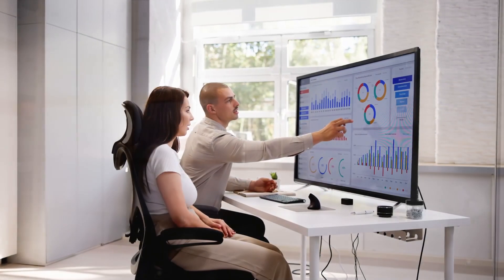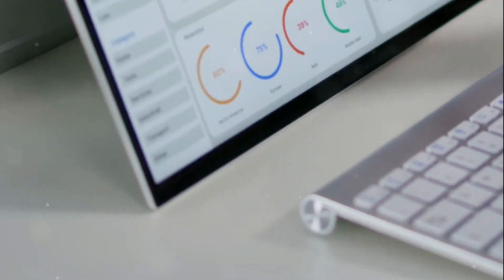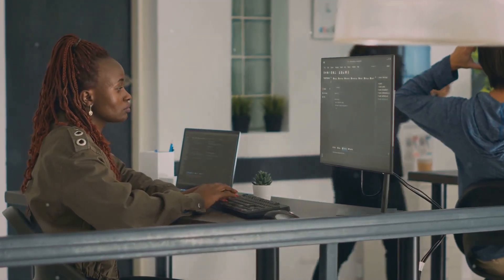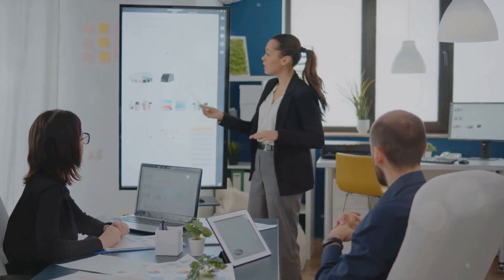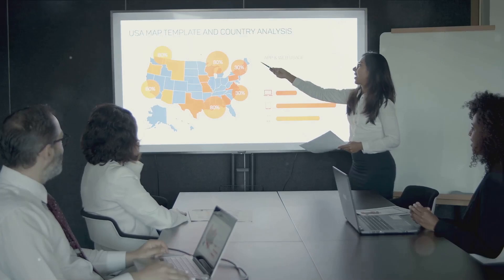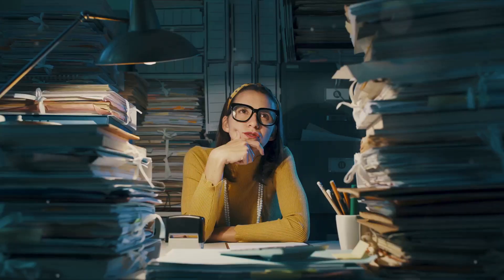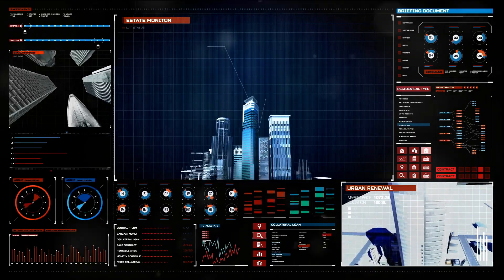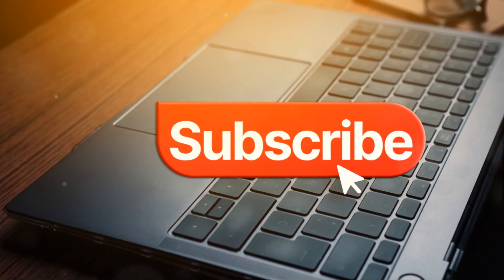What is the role of a Power BI Developer ? | Career Guide - Job Description - Responsibilities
In this video, we dive deep into the world of Power BI development, providing a comprehensive guide on how to become a skilled Power BI Developer. From understanding the job responsibilities to exploring career progression opportunities, we've got you covered. Whether you're a beginner looking to start a career in data analysis or a seasoned professional aiming to upskill, this video is for you.

🔍 Topics covered:
- Introduction to Power BI development
- Skillset required for a Power BI Developer
- Job responsibilities and daily tasks
- Tools and technologies used in Power BI development
- Career paths and progression opportunities in the field

If you're ready to level up your skills and pursue a career as a Power BI Developer, don't miss out on watching this informative guide. Let's dive into the world of data analytics together!

🕰️ OUTLINE:

00:00:00 The Unseen Heroes of Data Intelligence
00:00:31 The Power of a Power BI Developer
00:01:28 The Toolbox for Success
00:02:25 The Challenges and Rewards
00:03:47 Conclusion

(⌒‿⌒)        ＼(≧▽≦)／        ヽ(o＾▽＾o)ノ        ☆ ～(‘▽^人)